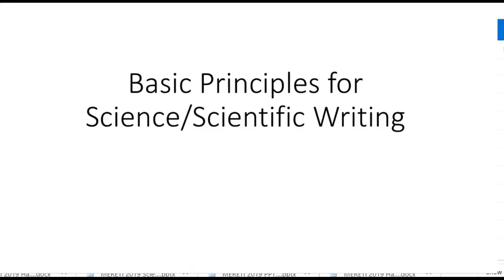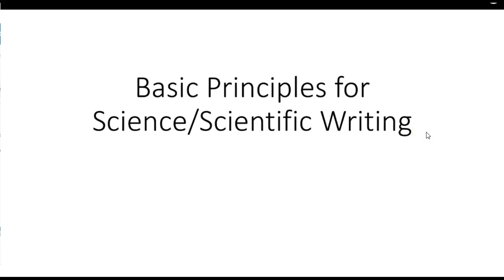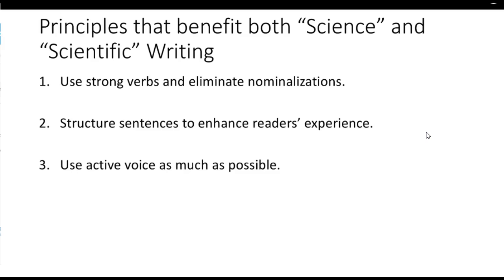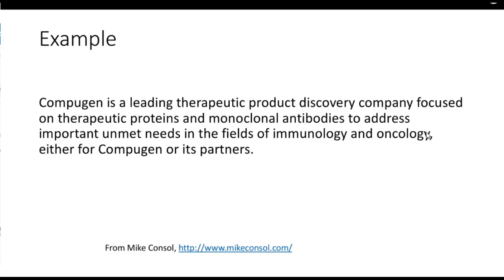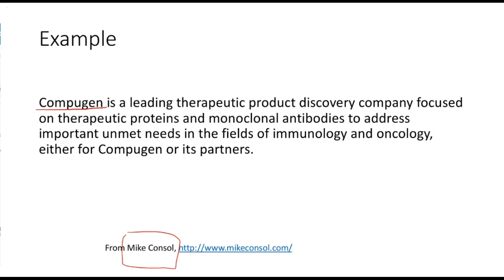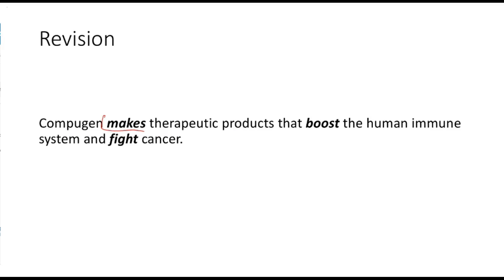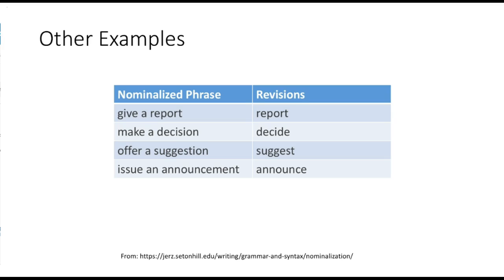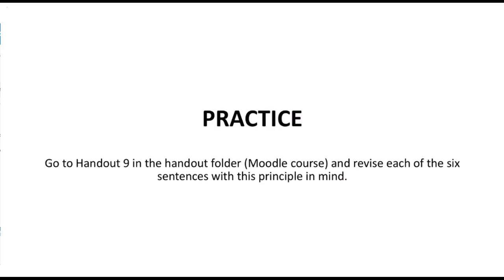MERETI 2019 Principle 1